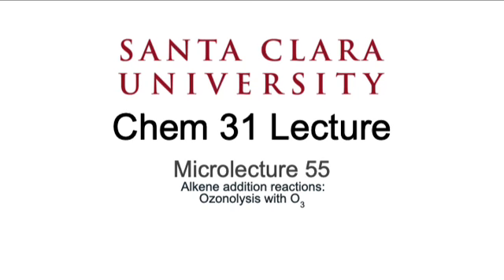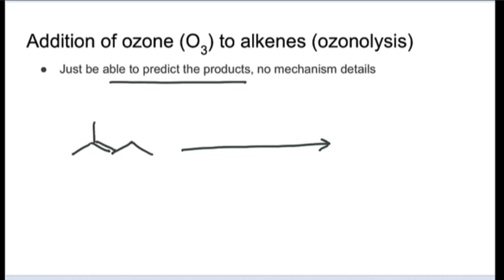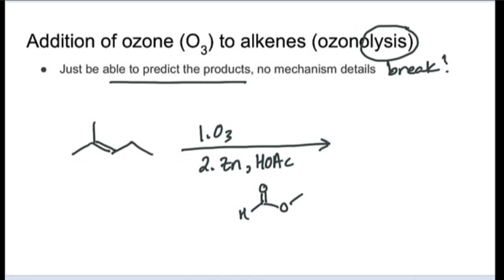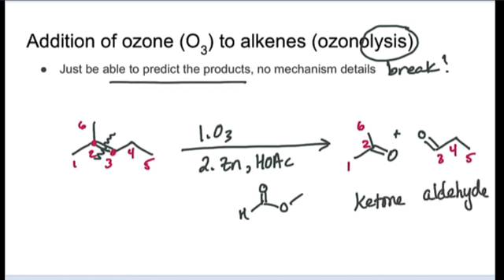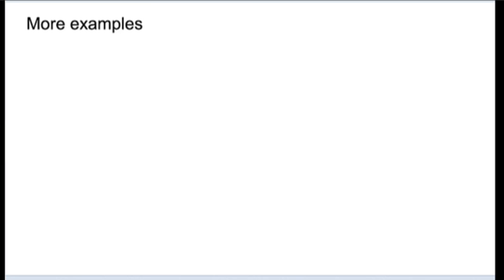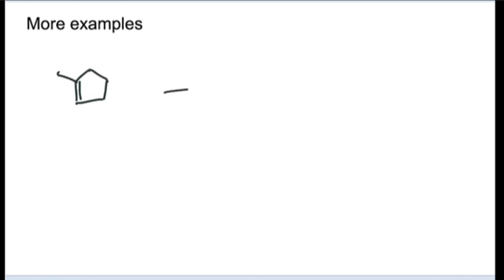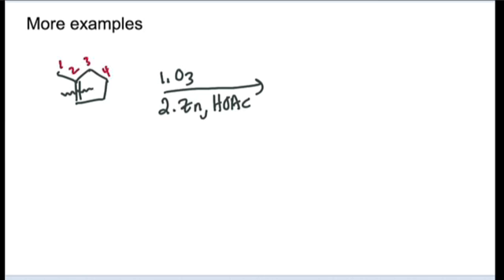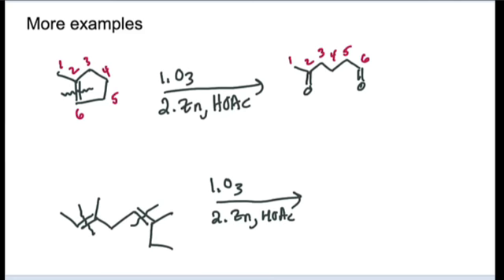Microlecture 55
In this video we practice predicting the products of ozonolysis.